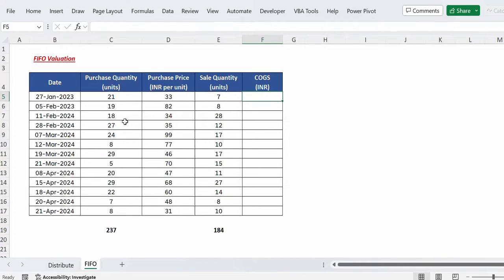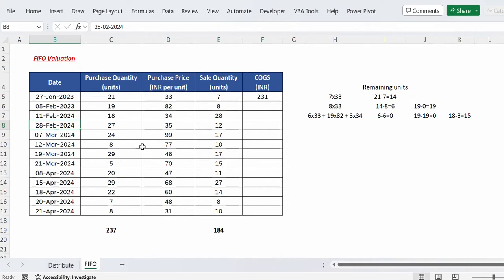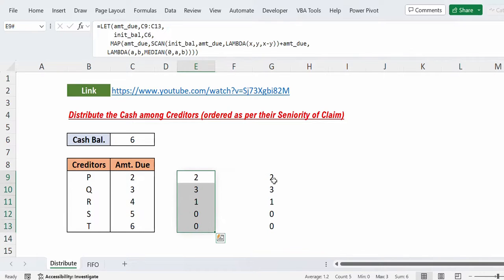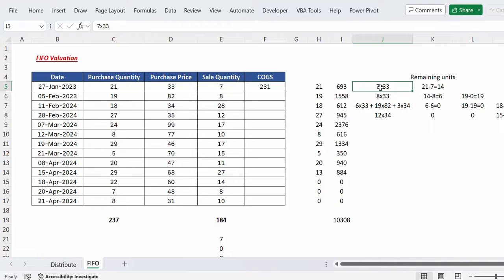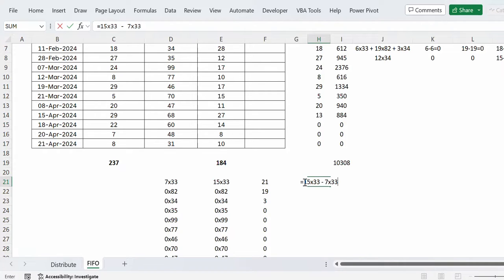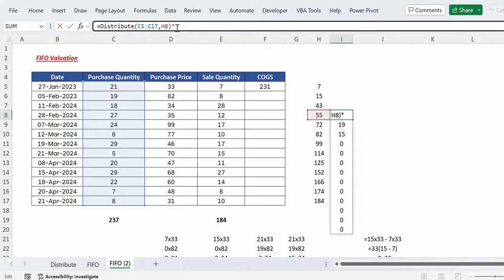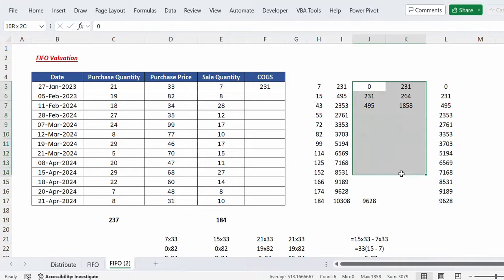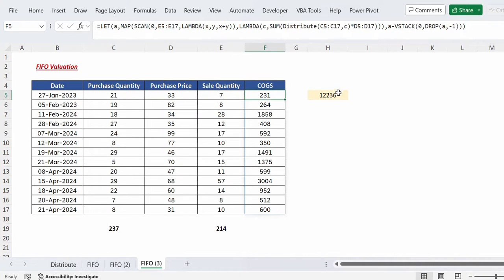FIFO Valuation Using Excel Formulas